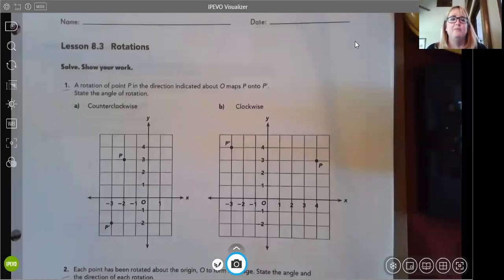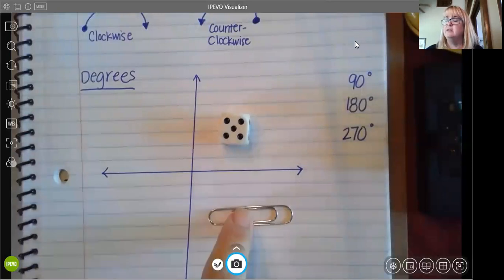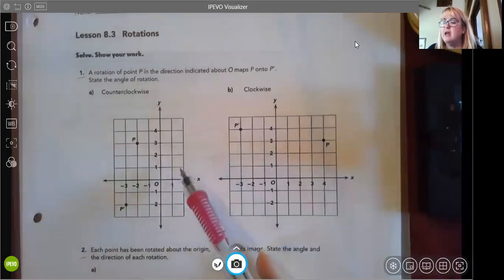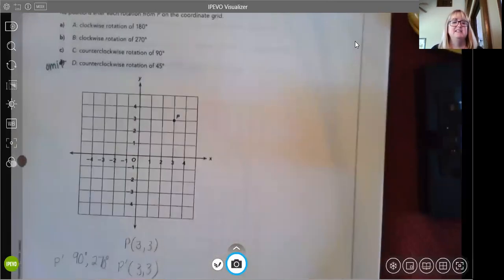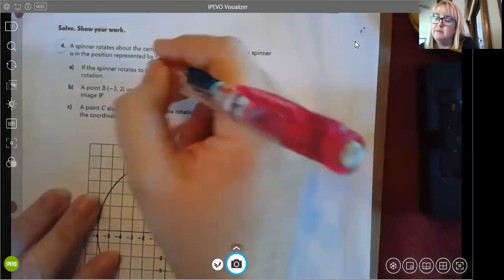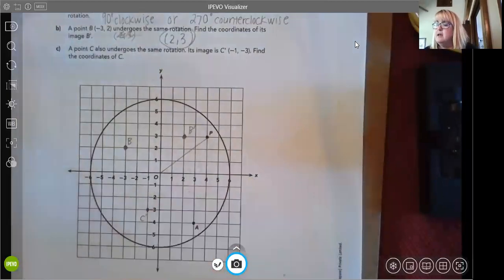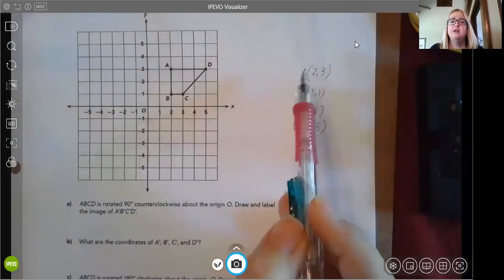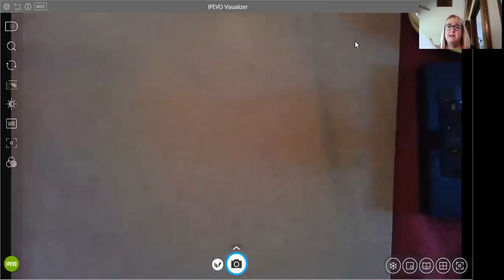Pre-Algebra Lesson 8.3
Lesson 8.3:  Rotations